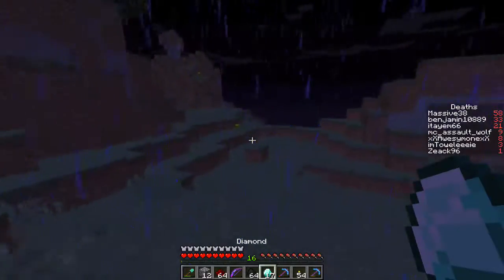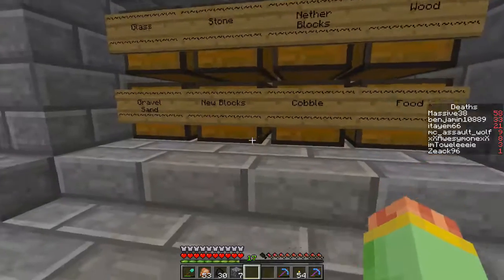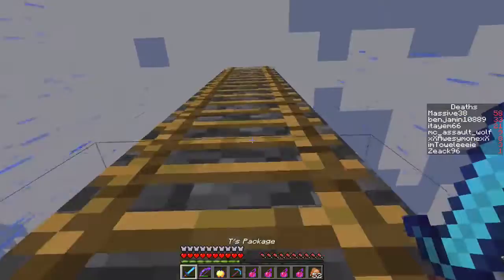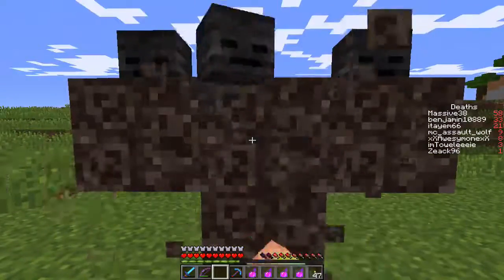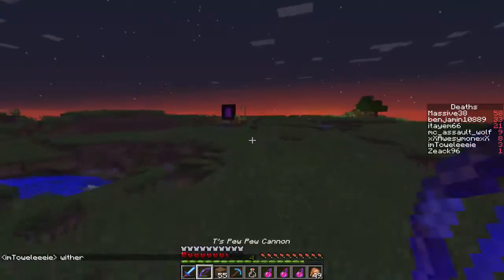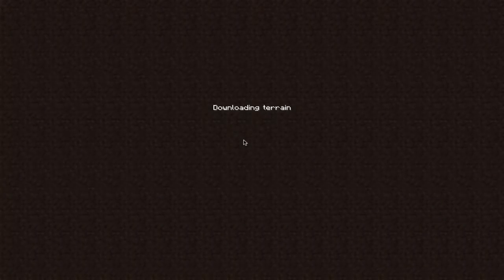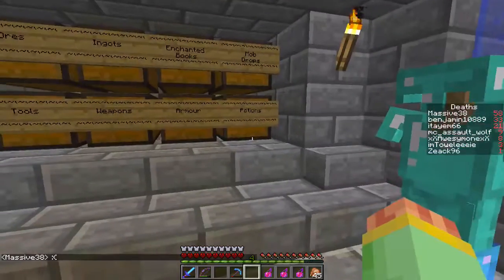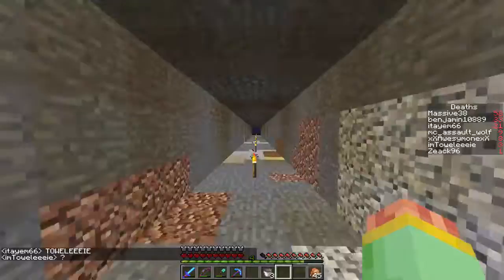Minecraft - Wither Fight - Tropical Smp - Episode 7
Fighting the Wither Solo this should be fun!